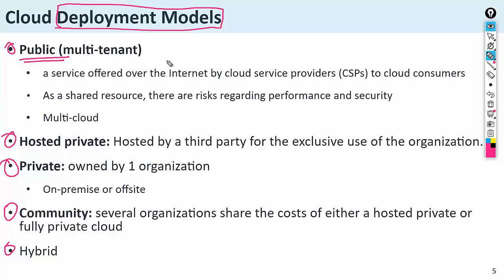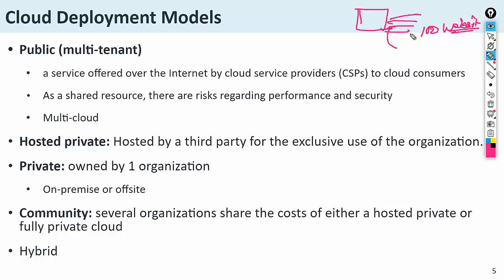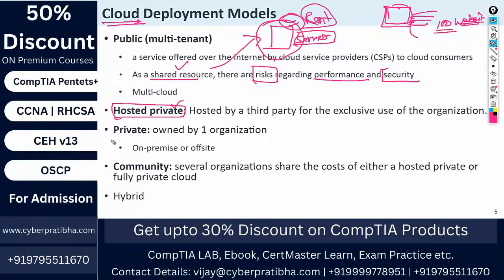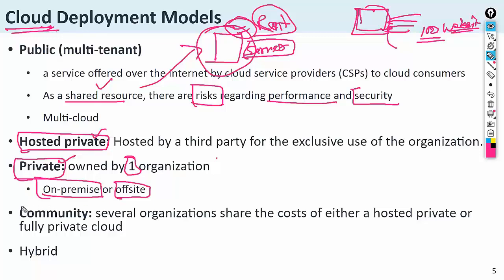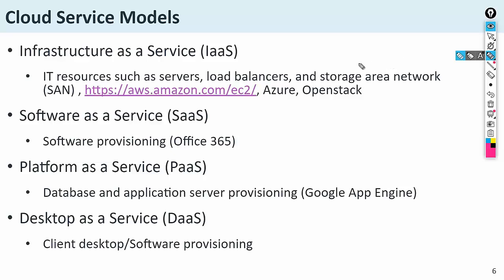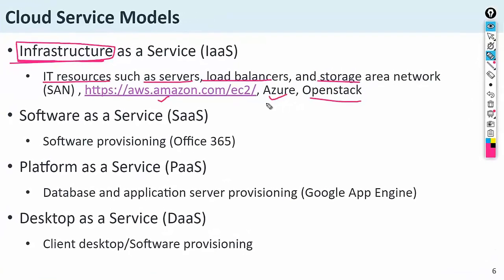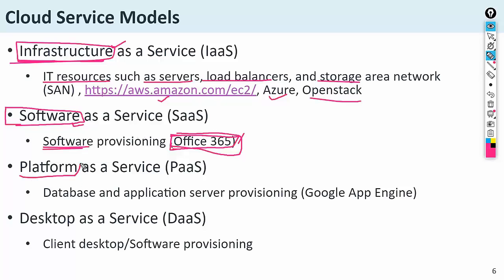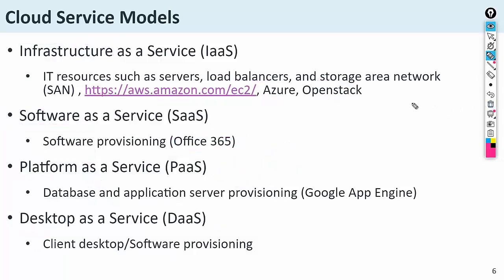20A.2 – Cloud Deployment & Service Models | CompTIA Network+ N10-008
In this CompTIA Network+ (N10-008) video, we explore Cloud Deployment and Service Models, an essential concept for modern network professionals.

You’ll learn the differences between Public, Private, Hybrid, and Community clouds, and compare IaaS, PaaS, and SaaS cloud service models.

This lesson is based on Objective 20A.2 – Explain cloud concepts and connectivity options, and provides real-world examples to help you understand how organizations use different cloud models to meet business and technical needs.

✅ 1. Cloud Deployment Models
Public Cloud – Example: AWS, Azure

Private Cloud – Internal data center/cloud stack

Hybrid Cloud – Mix of on-prem & cloud infrastructure

Community Cloud – Shared by organizations with common goals

✅ 2. Cloud Service Models
IaaS (Infrastructure as a Service)
– Full control over virtual machines, networks, and storage
– Example: AWS EC2, Azure VM

– Focus on app development; platform managed by provider
– Example: Google App Engine, Heroku

– Fully managed applications over the internet
– Example: Gmail, Microsoft 365, Dropbox

✅ 3. Choosing the Right Model
Cost, scalability, control, and compliance considerations

Vendor lock-in and shared responsibility model

Examples of use cases by organization type

📌 Mapped to CompTIA Network+ Objective 20A.2
"Explain cloud concepts and connectivity options, including cloud deployment and service models."

Do you Know Our Free Video Series?
CompTIA A+
CompTIA Network+
CompTIA Linux+